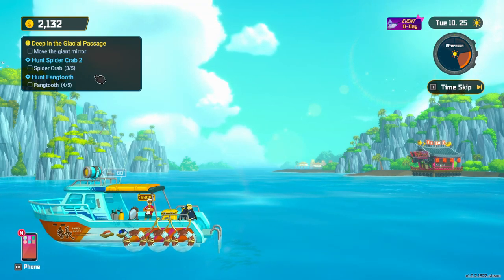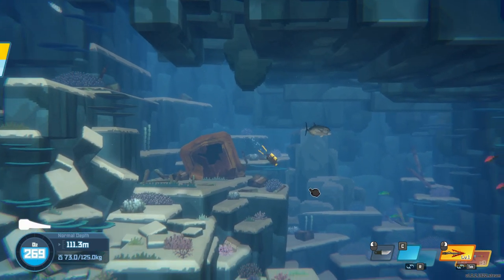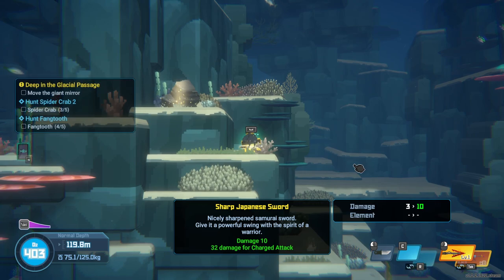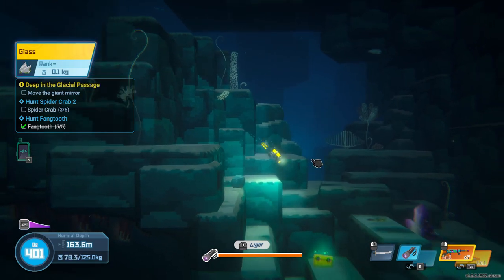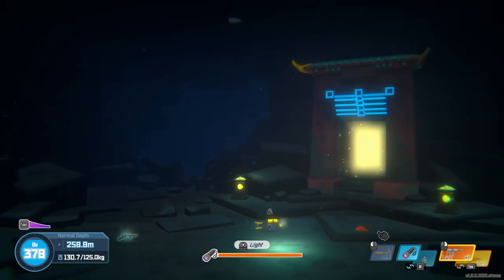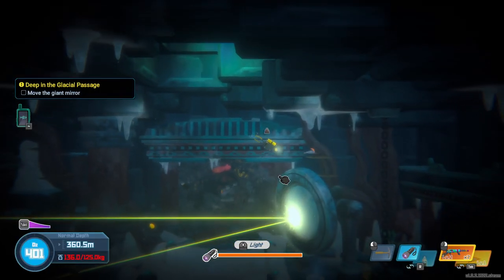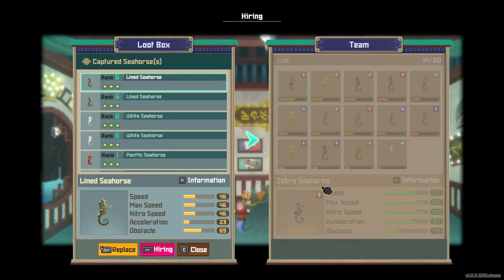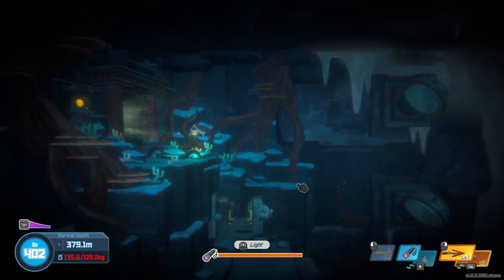Looking for more Marlin and going deeper! - Dave the Diver part 47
We dive down in search for more Marlin and Sailfish and make a stop at the sea people village to check out some more of the Glacial Area!